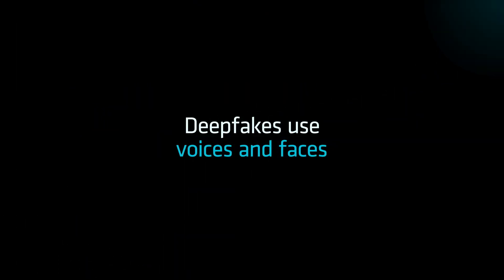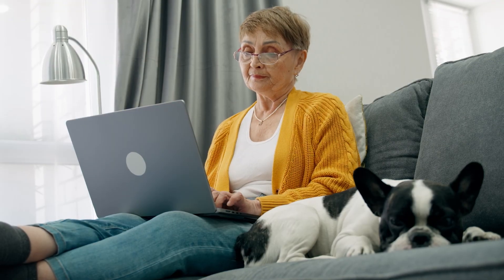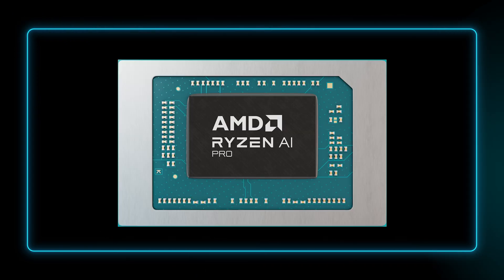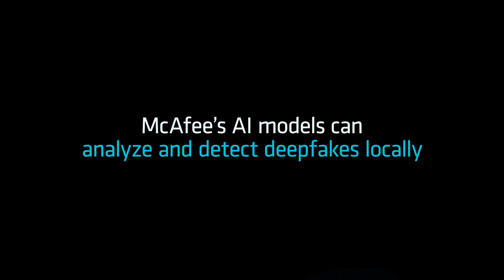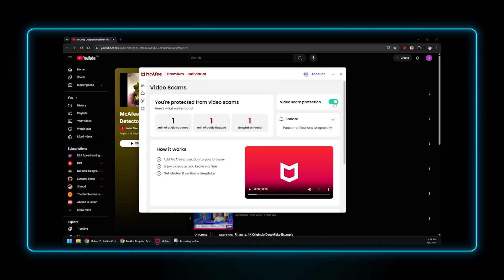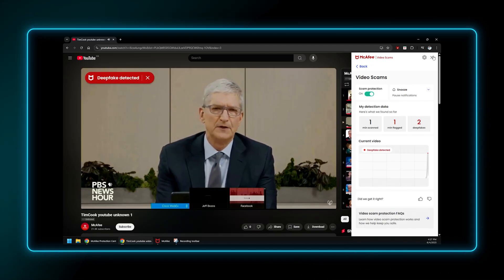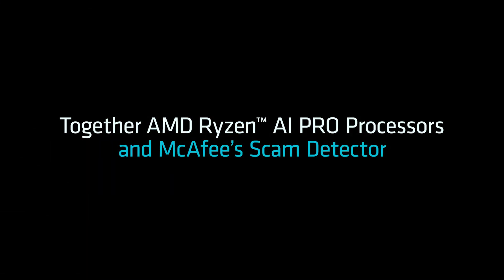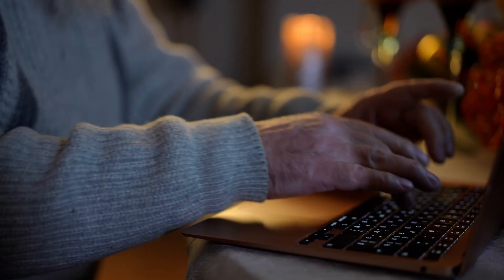How Ryzen AI PRO and McAfee Detect Deepfake Scams in Real Time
Deepfake scams use AI to create fake videos that look and sound real, spreading misinformation online. With McAfee’s Video Scam Protection, using AMD Ryzen AI PRO, users can now detect manipulated audio and video in real time. With the NPU in Ryzen AI PRO, detection happens locally on the device within seconds. Users are alerted instantly, helping them identify fake content and stay protected. McAfee and AMD deliver advanced, on-device scam detection to keep users informed and secure in the age of AI-driven deception.